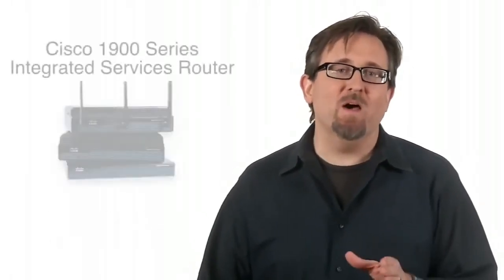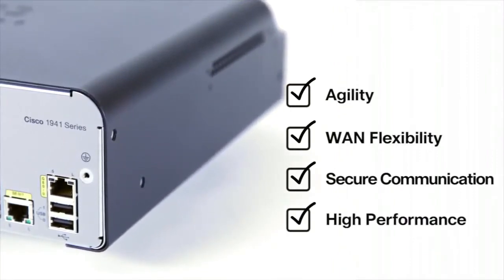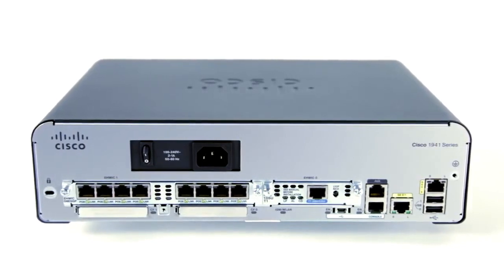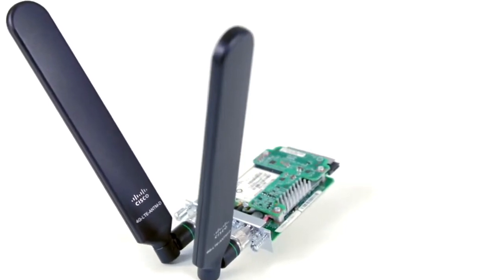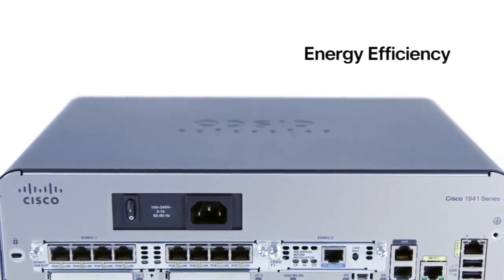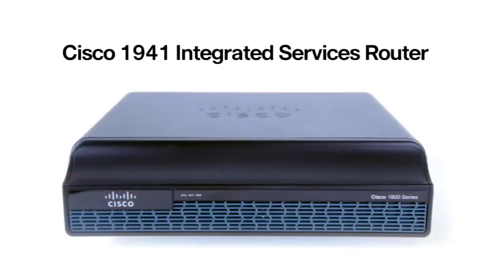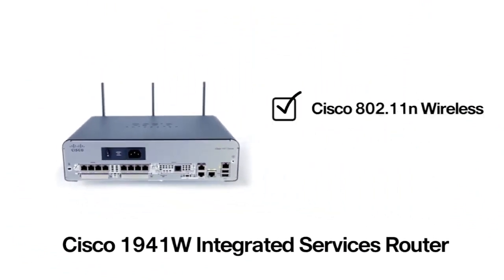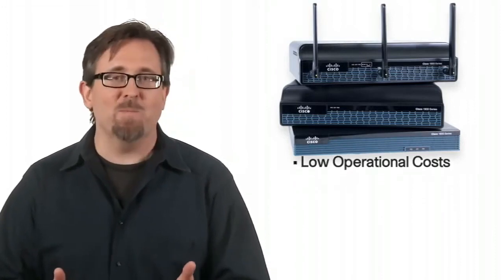Cisco 1900 Series Integrated Services Routers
HI-NETWORK.COM offers Cisco 1900 Series Integrated Services Routers, in original new and used condition with low cost. This Products Family currently consists of the 1905, 1921, 1941 (Internal Services Modules), and 1941W (wireless, 2 Compact Flash cards) models. It's worth mentioning that the 1941W is Wi-Fi CERTIFIED™ and 802.11a/b/g/n-compliant. The Cisco 1900 series can offer at least 2 GE integrated WAN ports, 2 EHWIC Slots, and 1 SIM slots. Furthermore, most of their RAM is 512 MB(default) to 2 GB(max) and the Flash Memory is 256 MB(default) to 4 GB(max). The Cisco 1900 Series enables deployment in high speed WAN environments with concurrent services enabled up to 25 Mbps.